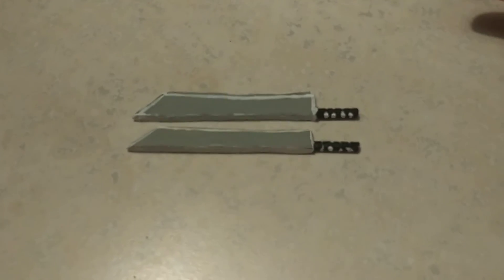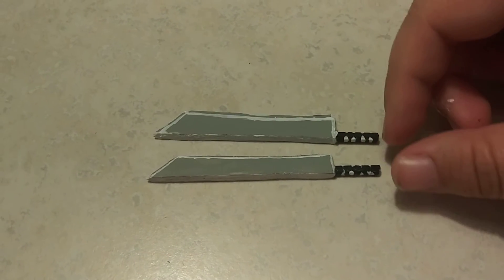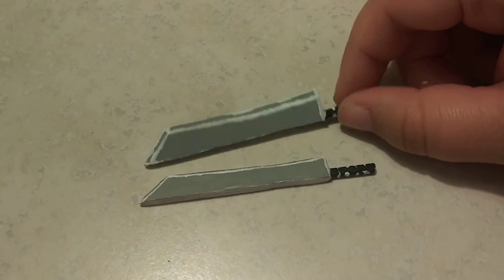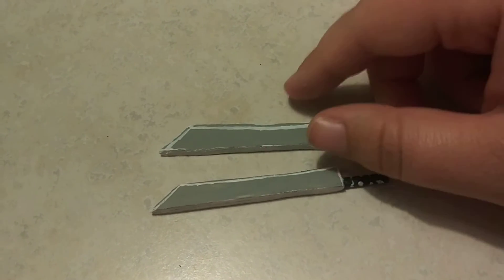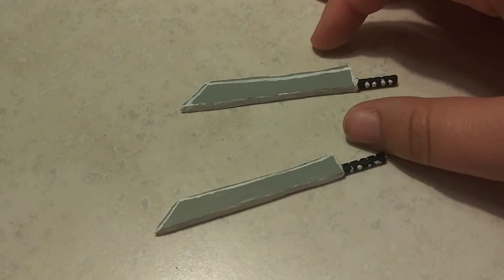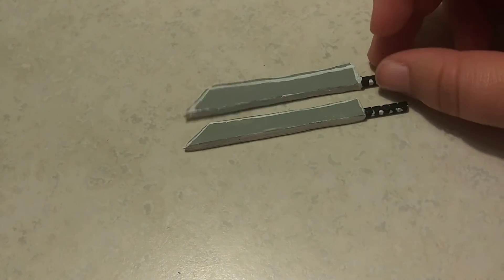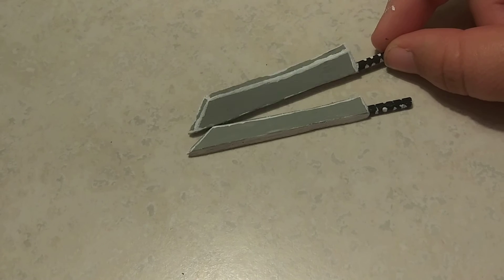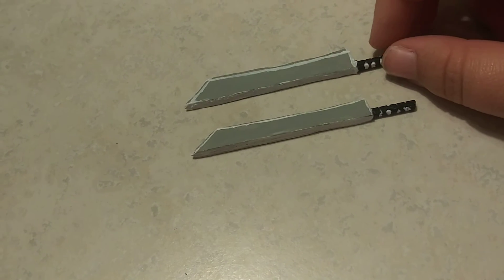Made Another Mini Machete Tonight